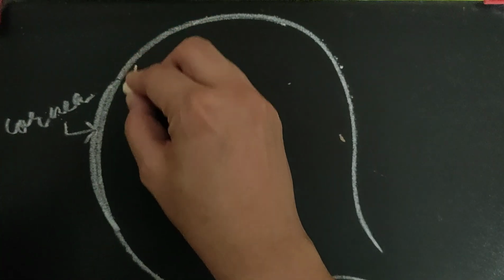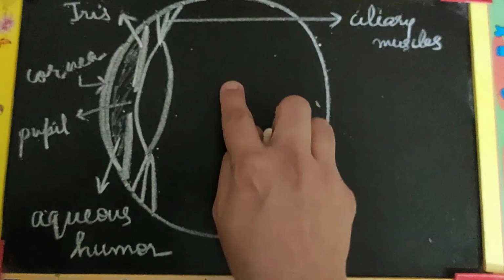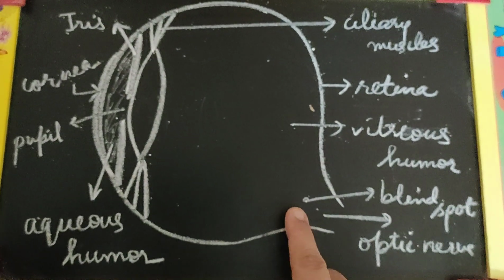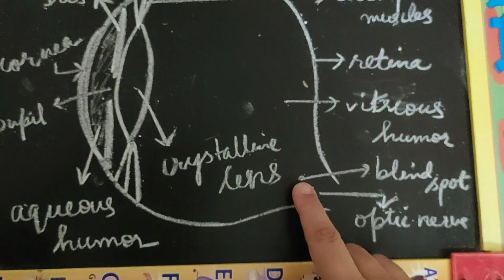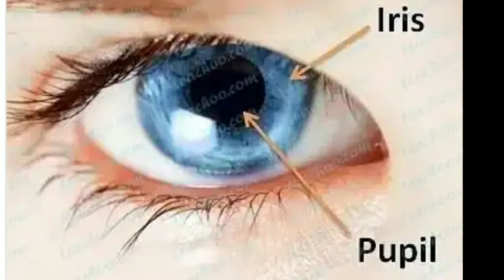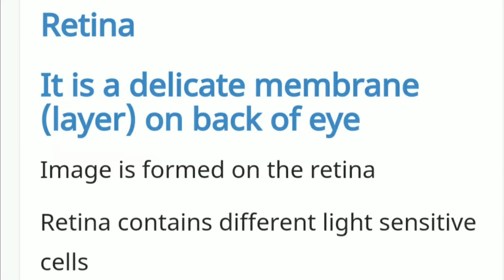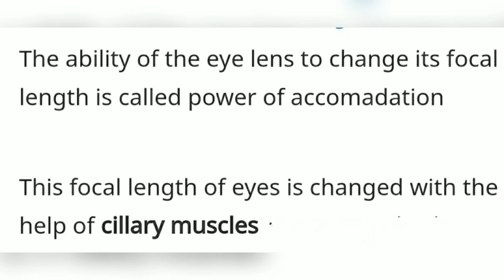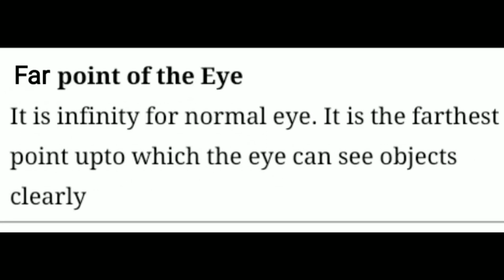Class 10 Physics: Human eye (1)